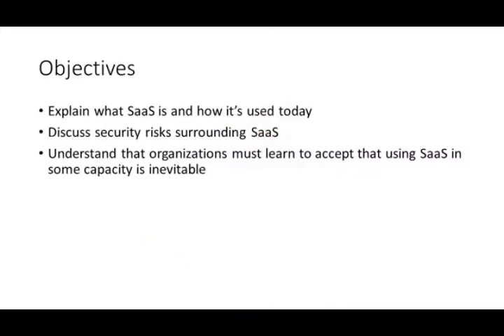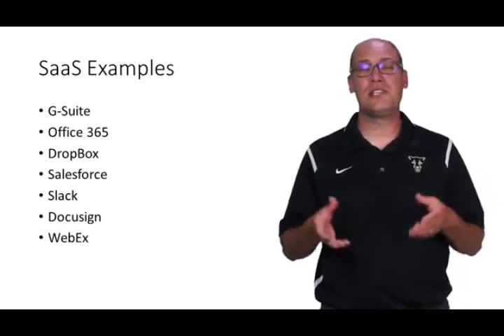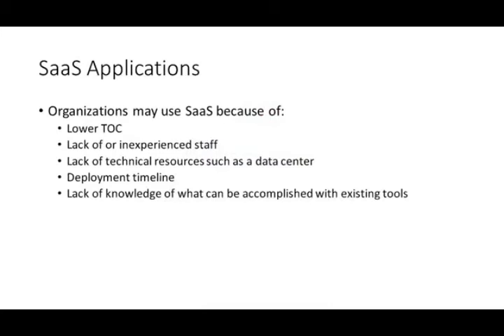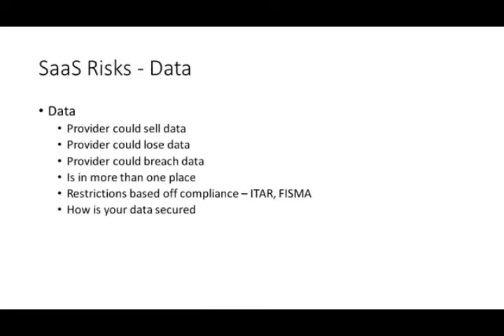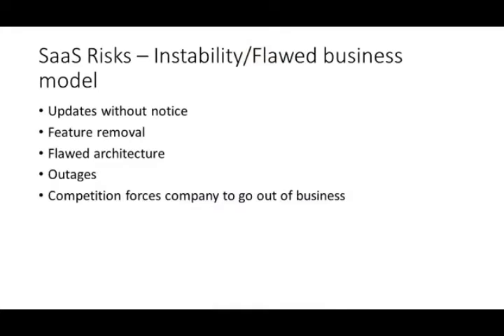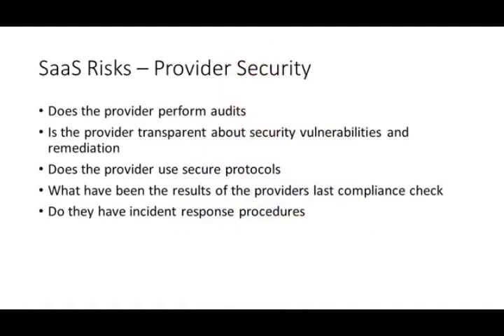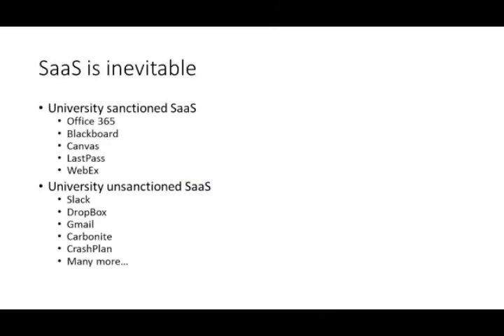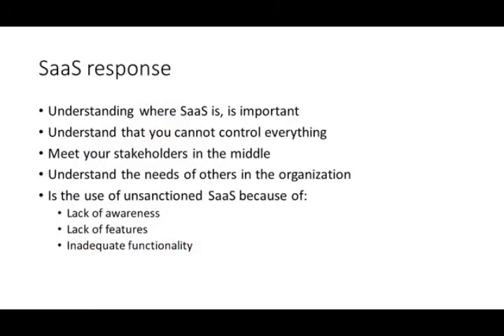SaaS Software as a Service | Cyber attacks and Threats | Cyber security | Laughing Bomb